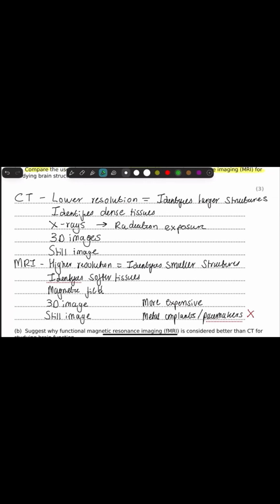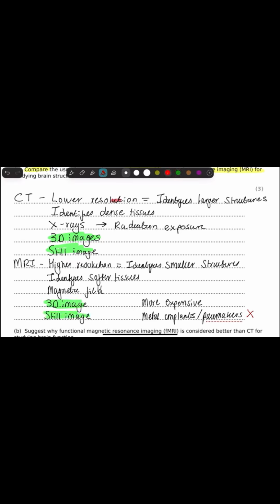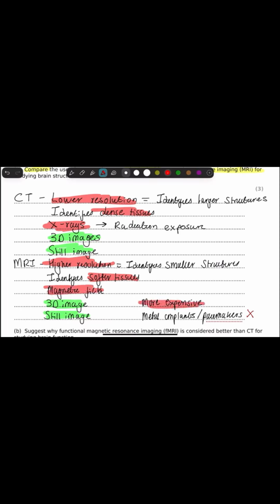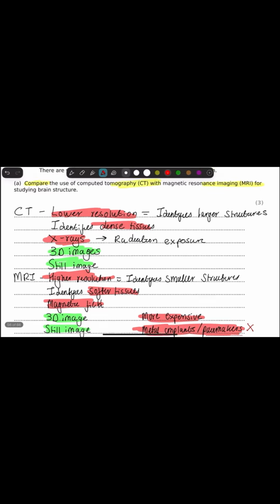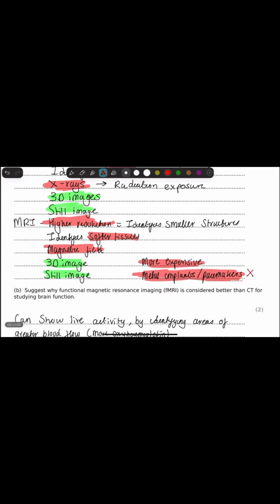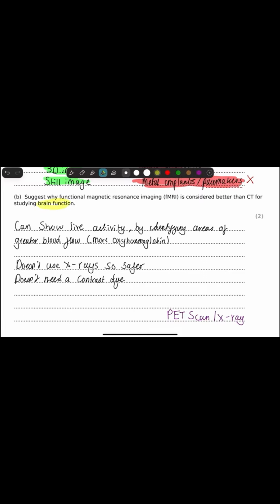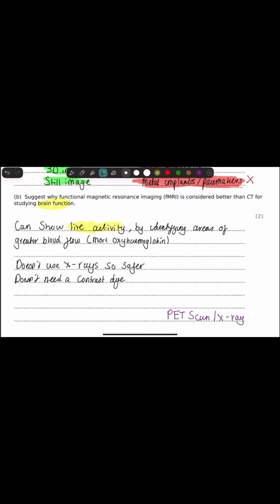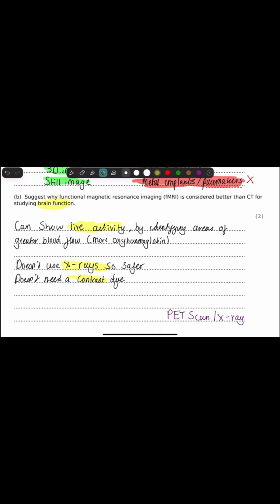Beat the Examiner Ep 9: Brain Imaging | A-Level Biology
⚡ Beat the Examiner: Biology Edition. Part 9 is here!
Brain imaging questions don’t have to fry your brain 🧠🔥
We’re breaking down everything you need to identify, compare, and explain fMRI, CT, and PET scans like a pro.

🎯 You’ll learn how to:
✅ Spot key differences between brain imaging techniques

✅ Tackle those “which method is best?” questions with confidence

Turn confusion into clarity and beat the examiner once again 💪🏾
Which topic should Part 10 cover? 👇🏾